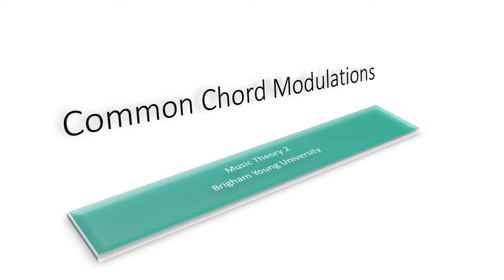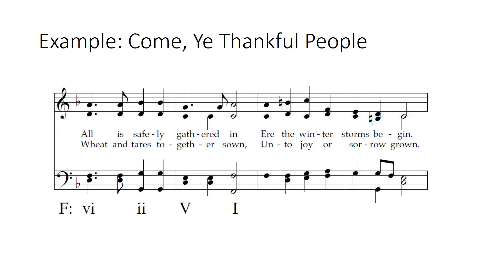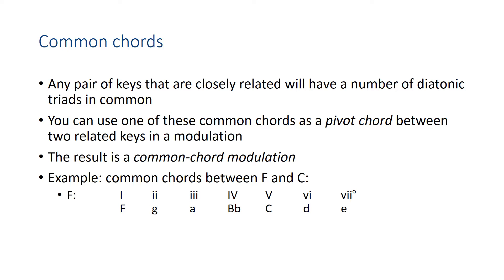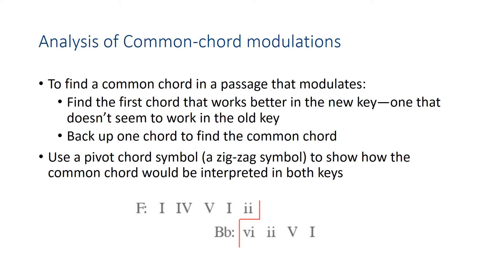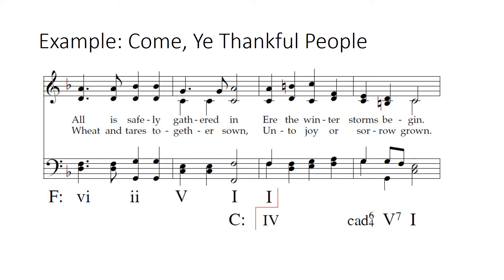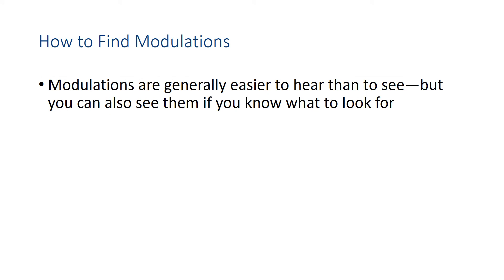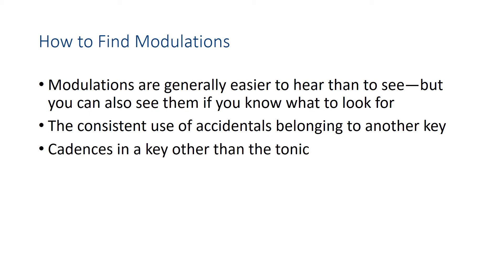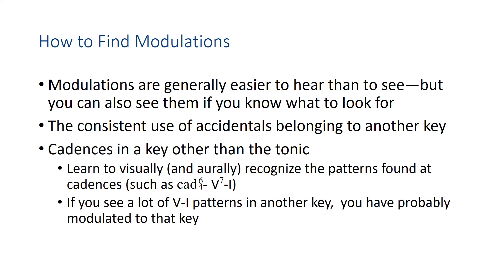Common Chord Modulations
Music Theory 2